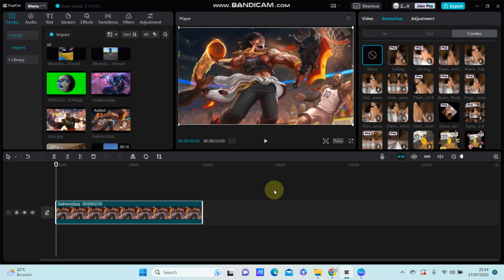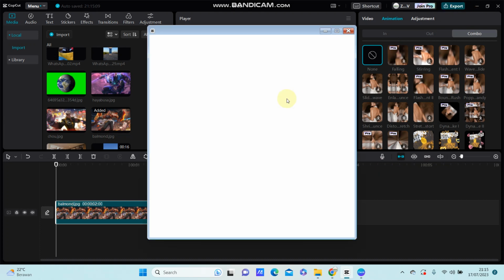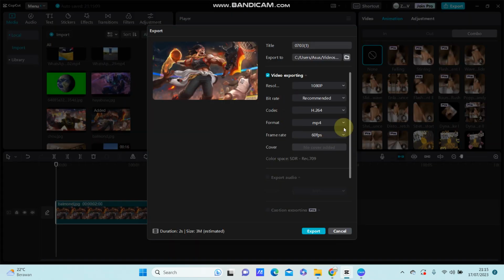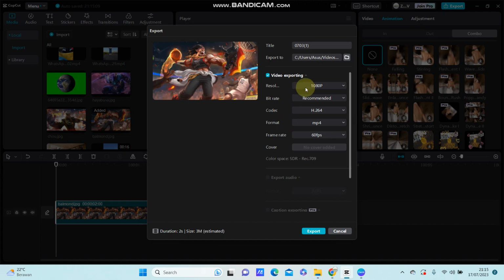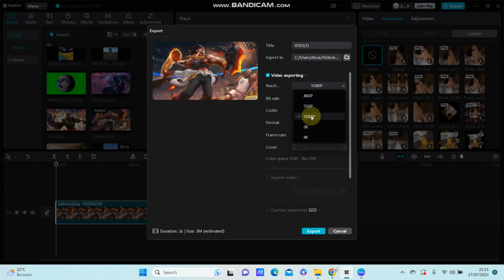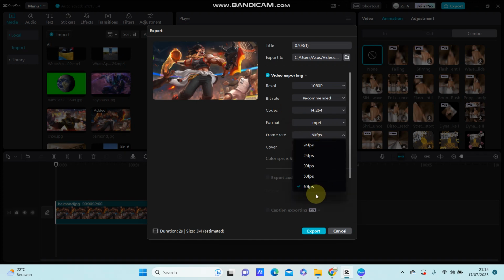~ Struggling with Video Quality? Learn How to Easily Change Resolution for Better Results on CapCut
**Struggling with video quality? Discover how to easily change resolution for better results on CapCut!** In this tutorial, we'll guide you through the simple steps to adjust the resolution of your video using CapCut, ensuring you achieve the best possible quality for your content.

Changing the resolution of your video can significantly enhance its visual appeal, making it look more professional and engaging. Whether you're aiming for 1080p, 2K, or 4K, understanding how to modify these settings in CapCut can make all the difference in your final product. We’ll start by showing you how to access the resolution options, then walk you through the process of selecting the best setting for your needs.

In this video, you’ll learn how to:
1. **Access the resolution settings in CapCut** – Find out where to locate and adjust your video’s resolution settings.
2. **Select the ideal resolution for your project** – Choose from various options to match the quality you desire, from 720p to 4K.
3. **Export your video with the new resolution** – Learn how to save your edited video with the upgraded resolution to ensure it meets your quality expectations.

Changing resolution is a crucial step for anyone looking to enhance their video projects, whether for YouTube, social media, or personal use. This guide is perfect for creators of all levels who want to improve their video quality effortlessly.

By mastering the art of adjusting video resolution in CapCut, you’ll be able to produce high-quality videos that stand out. Start improving your video content today by watching our step-by-step guide on how to easily change resolution for better results.

1.
2.
3.
4.
5.
6.
7.
8.
9.
10.